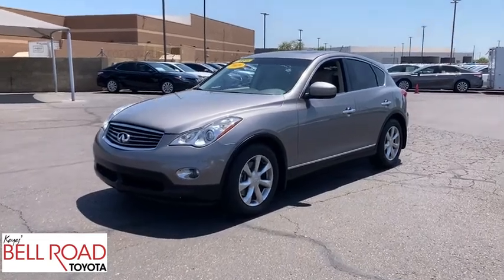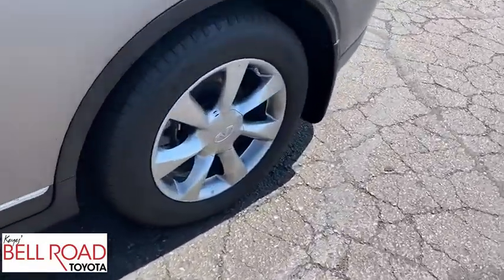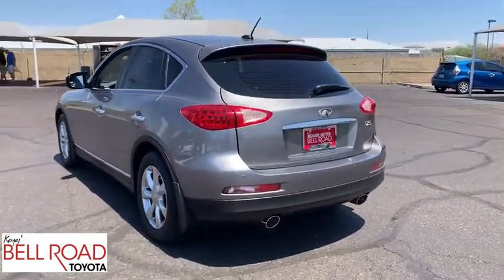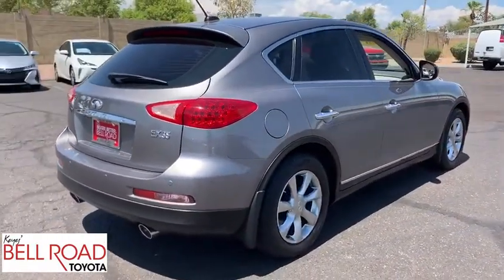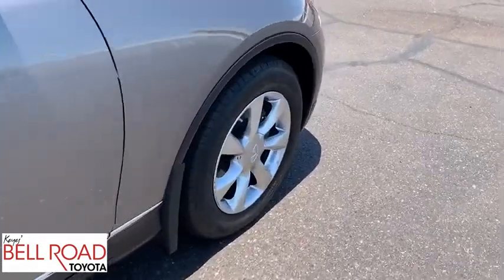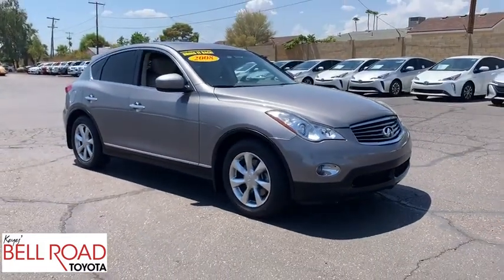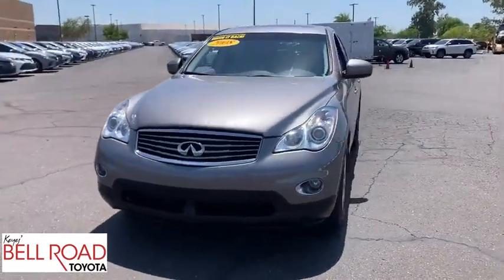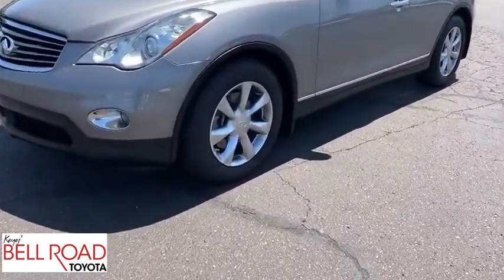2008 INFINITI EX35 Phoenix, Glendale, Peoria, Sun City, Surprise, AZ 491582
Platinum Graphite Metallic Used 2008 INFINITI EX35 available in Phoenix, Arizona at Bell Road Toyota. Servicing the Glendale, Peoria, Sun City, and Surprise, AZ area.

Platinum Graphite 2008 INFINITI EX35 Journey RWD 5-Speed Automatic with Overdrive 3.5L V6 DOHC 24V NAVIGATION, POWER MOONROOF, Fresh Service and Low Miles, Stone w/Leather Seat Trim.Recent Arrival! Odometer is 61766 miles below market average!Awards:* 2008 KBB.com 10 Best New Road Trip VehiclesReviews:* If you like the idea of a comfortable, technology-driven show horse that can also perform on the road, then you'll like the EX35's smooth 297-horsepower V6 and industry-first technologies. Source: KBB.com